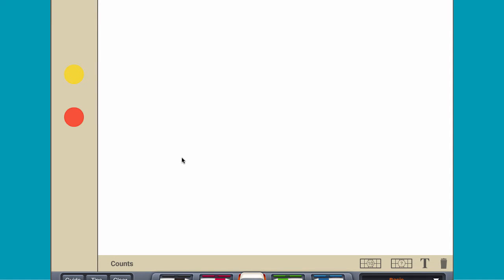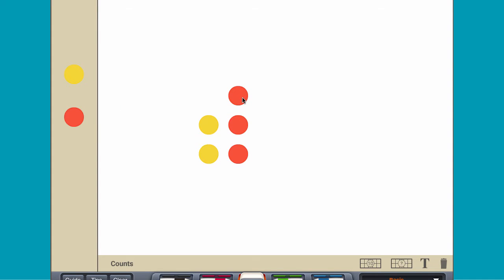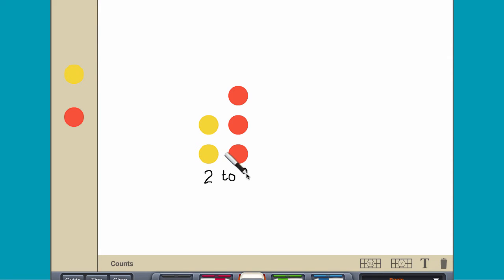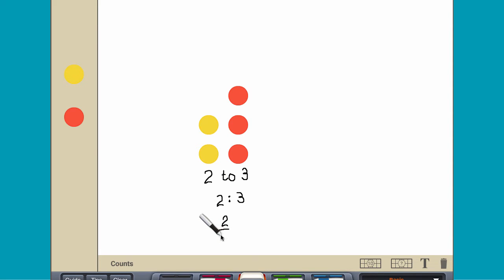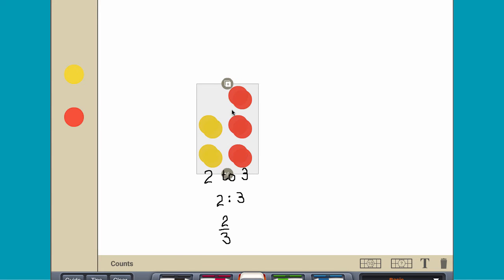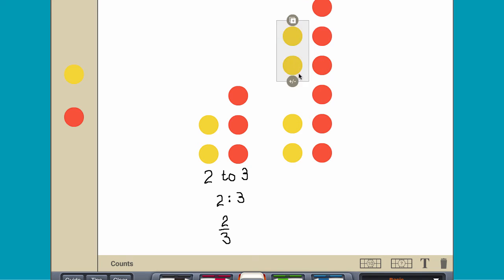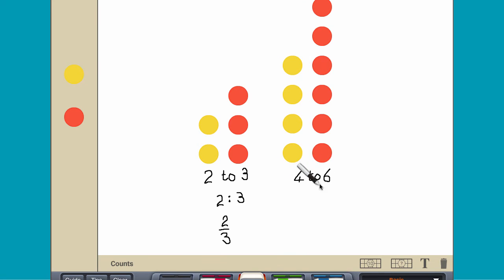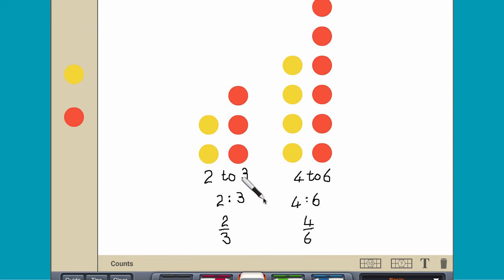Ratios and Proportions with Two-Color Counters | Brainingcamp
A ratio is a comparison of two quantities. Place 2 yellow counters and 3 red counters on the workspace. The ratio of yellow to red counters can be written using words (2 to 3), using a colon (2:3), or a fraction (2/3). Double the number of yellow and red counters to make the ratio 4:6. A proportion is an equation stating that two ratios are equivalent. The ratios 2:3 and 4:6 form a proportion because their ratios are equivalent.
Which activity do your kids prefer while studying the two-color counter?